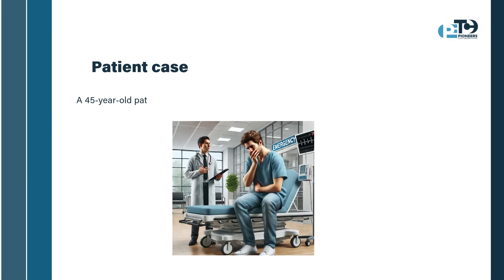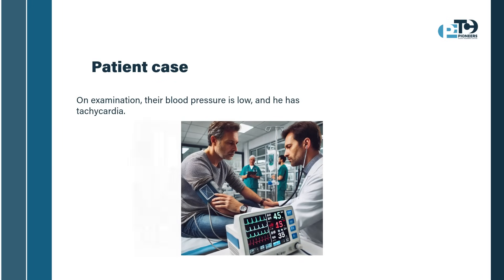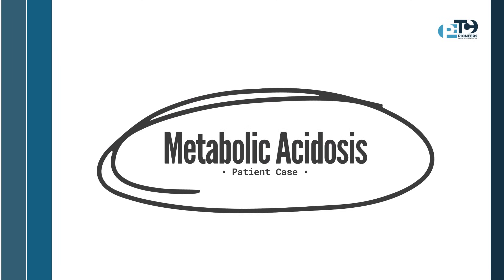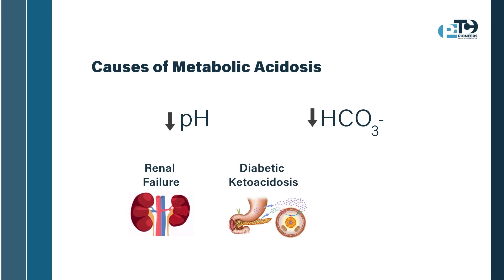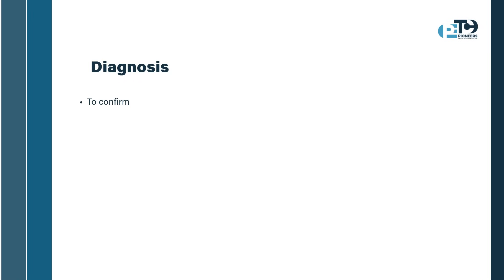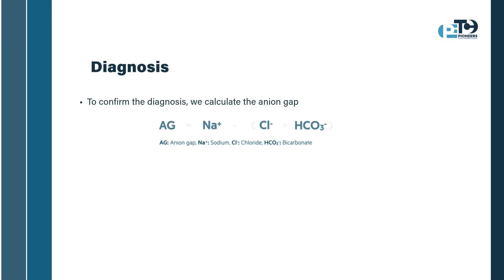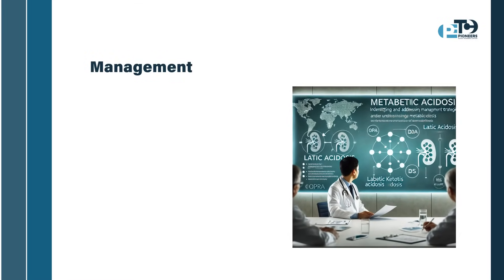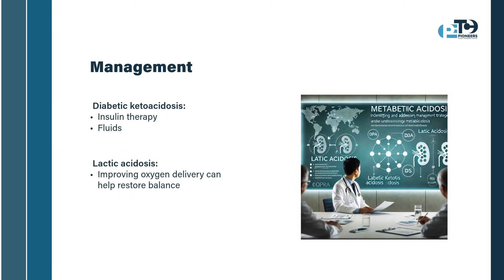إتقان الحماض الأيضي: شرح اضطرابات غازات الدم | تحضير لاختبار OPRA من PETC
انضموا إلينا في هذا الفيديو الموجز والشامل، حيث نتعمق في أساسيات اضطرابات غازات الدم، مع التركيز على الحماض الأيضي. من خلال سيناريوهات واقعية، وشروحات مرئية، ورؤى الخبراء، ستتعرفون على الأسباب والتشخيص واستراتيجيات الإدارة الضرورية لرعاية المرضى ونجاح الفحص.

سواء كنتم متخصصين في الرعاية الصحية تستعدون لامتحان OPRA أو ترغبون ببساطة في تعميق معرفتكم السريرية، فهذا الفيديو يغطي احتياجاتكم. بالإضافة إلى ذلك، اكتشفوا كيف يمكن لدورة التحضير لامتحان OPRA التي يقدمها مركز PETC أن تساعدكم على التفوق من خلال إرشادات الخبراء والموارد المصممة خصيصًا لكم.

📌 ما ستتعلمونه:

دراسة حالة واقعية عن الحماض الأيضي.

فهم مستويات الرقم الهيدروجيني، والبيكربونات، ونقص القواعد.

استراتيجيات إدارة مصممة خصيصًا للأسباب الكامنة.